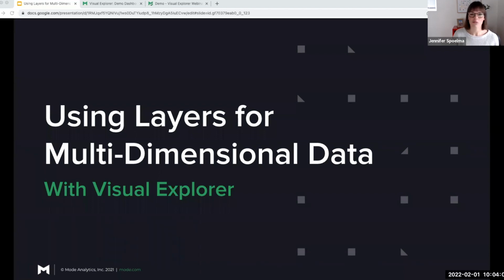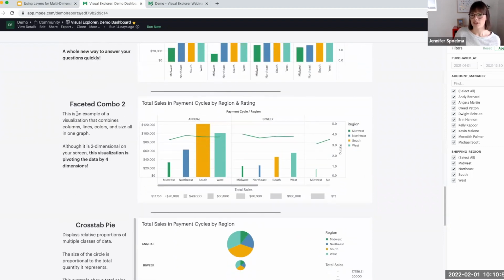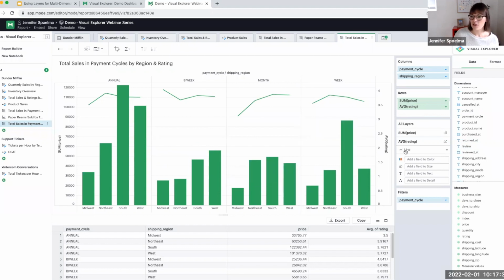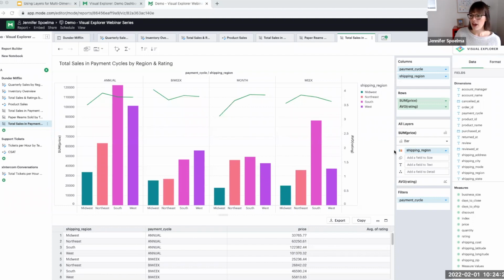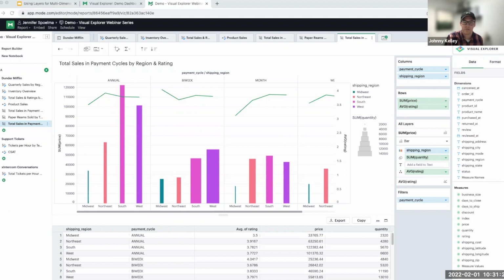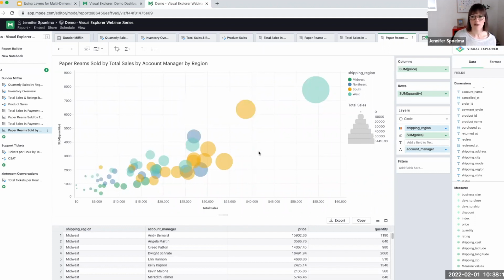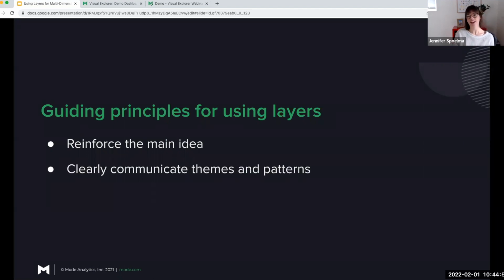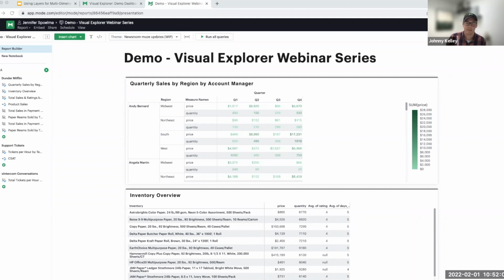Using Layers for Multi-Dimensional Data in Visual Explorer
Mode’s Visual Explorer has several layer options that allow you to communicate the multi-dimensionality of your data visually.

Layers, which have properties such as color, size, text and detail, allow you to contextualize the data in your visualizations and provide clarity for other team members accessing the data.

Join this webinar to discover how you can effectively use these features in Visual Explorer to enhance your data visualizations.